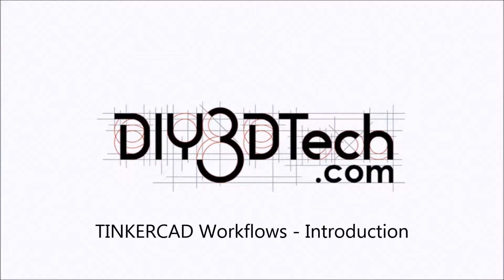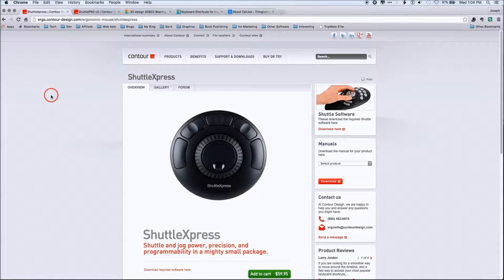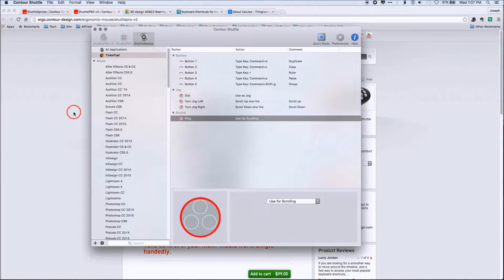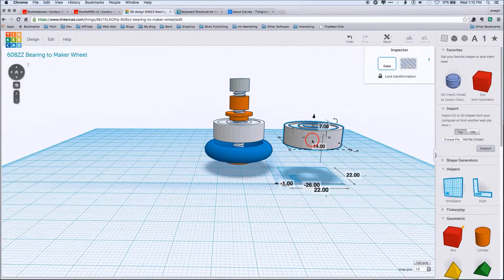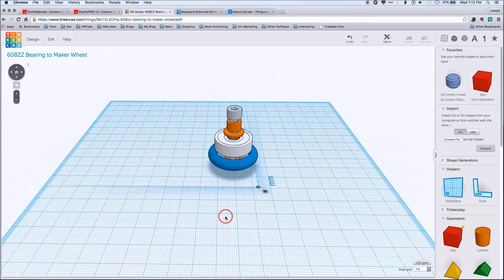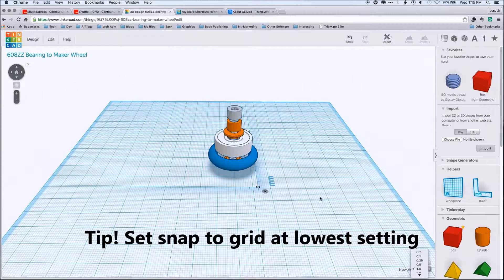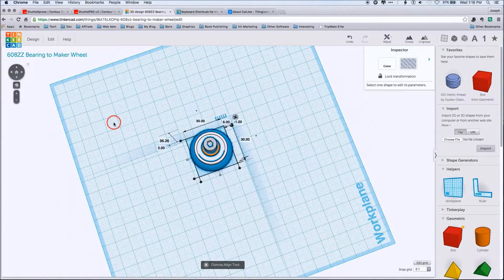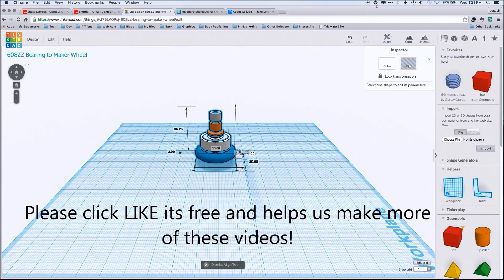TINKERCAD Workflows - Introduction!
for more information on this and many other projects!  As in this episode we will be introducing our TINKERCAD workflow series.  This will be a running series where we discuss TINKERCAD workflows and how to get the most from this amazing yet FREE tool!  Also below are the links to the shuttles mentioned in the video, as these must have tools

Tools for Working with TINKERCAD:
Contour ShuttleXpress Input Device

CONTOUR DESIGN ShuttlePRO V.2